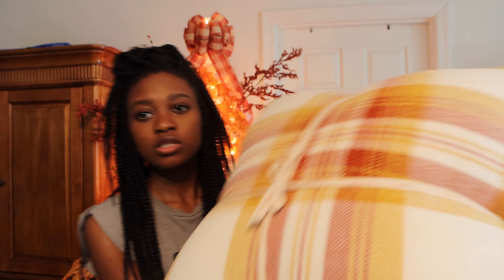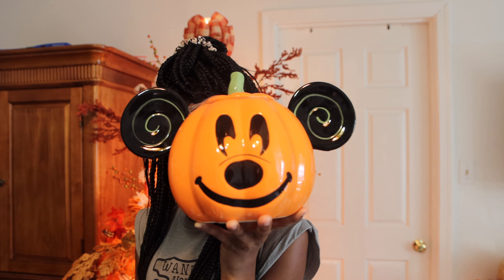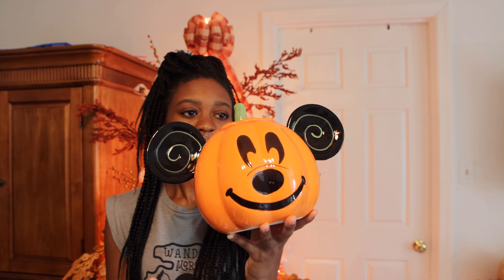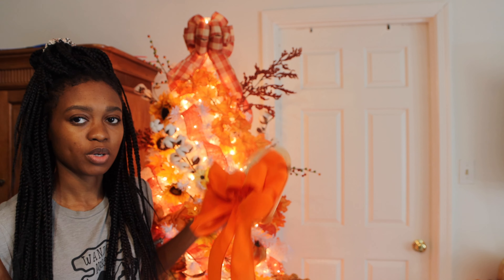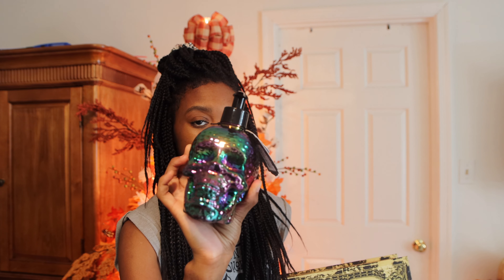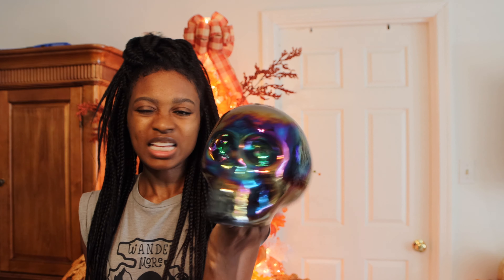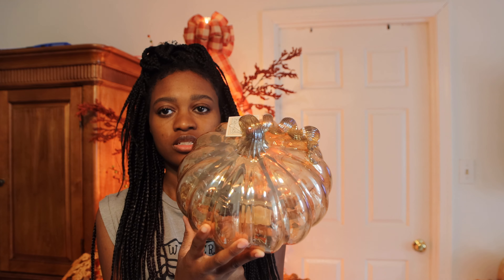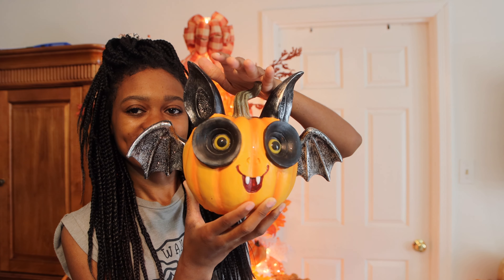Spooky Savings Unveiled: Amazing Halloween Decorations at Marshalls! A Haul Video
🎃 Get ready to scream with excitement because we're diving into the spooktacular world of Halloween decorations at Marshalls! 🕷️

From eerie lights to ghostly figures, Marshalls has everything you need to transform your home into a frightfully festive masterpiece!

Watch as we uncover a treasure trove of spine-chilling delights, including:
👻 Creepy-Cute Decor: Discover adorable yet spooky decorations like plush ghosts, grinning pumpkins, and quirky witches that will add a playful touch to your Halloween setup.
🕸️ Haunted House Essentials: Find essential decorations such as spider webs, bats, and skeletons to create a spine-tingling atmosphere that will send shivers down your guests' spines.
🕯️ Mood-Setting Lighting: Illuminate your haunted abode with eerie candles, flickering lanterns, and LED lights that will cast an ominous glow over your Halloween festivities.